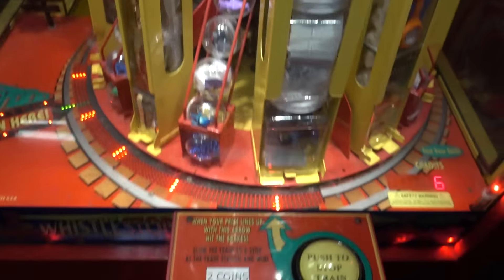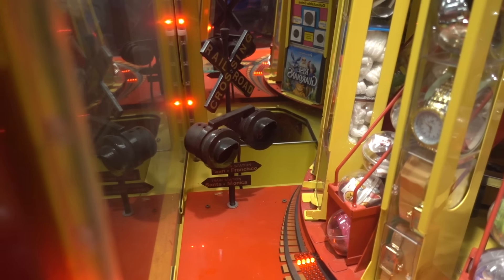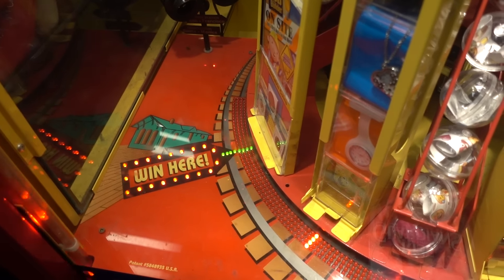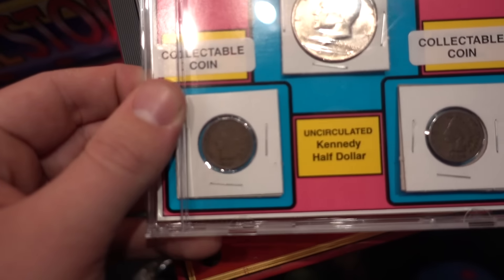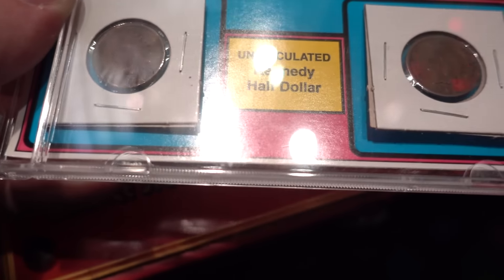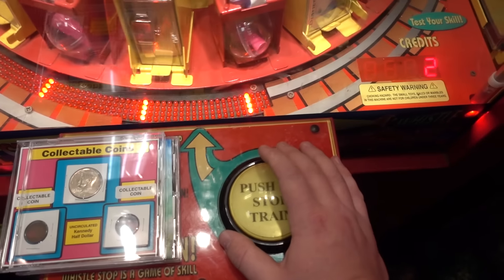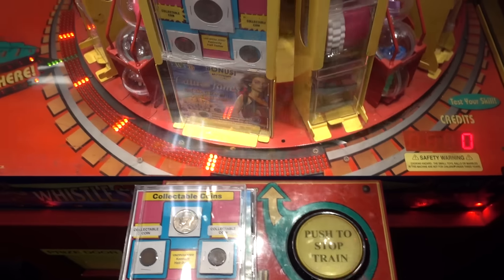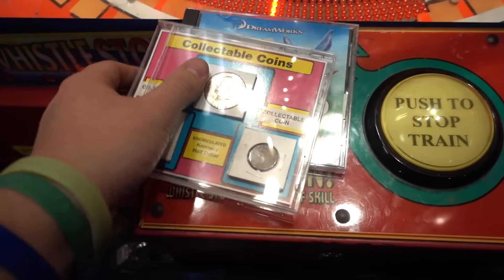Two More Wins on Whistle Stop Arcade Game (More $$$$$ and Rise of the Guardians DVD)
If you're wondering where this machine is, this is at the Strikers East bowling alley. :) Also, I don't win anything after the first two plays if you want to save yourself some time. :P

(Please note: This video, along with any other video on this YouTube channel, might contain flashing lights, flickering lights, and/or fast-moving objects just as a heads up.)